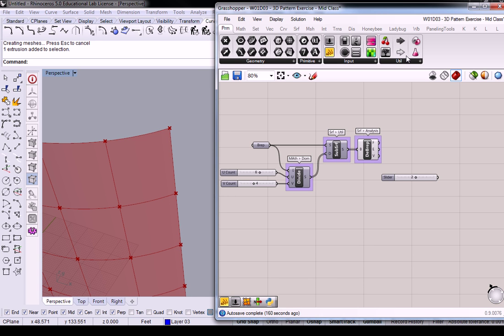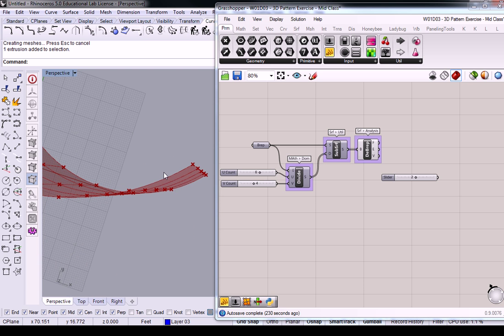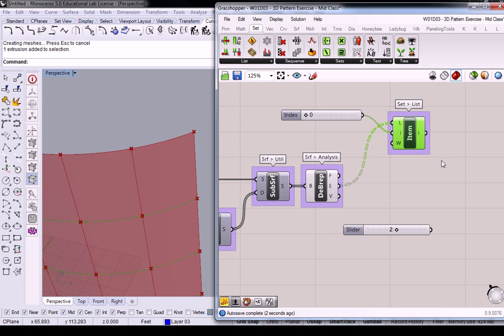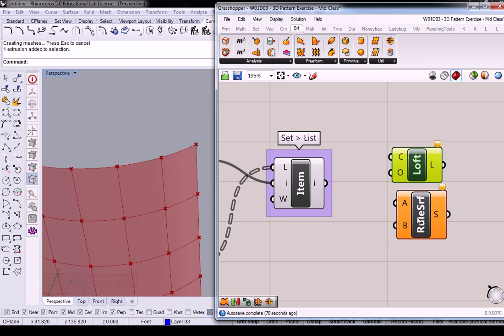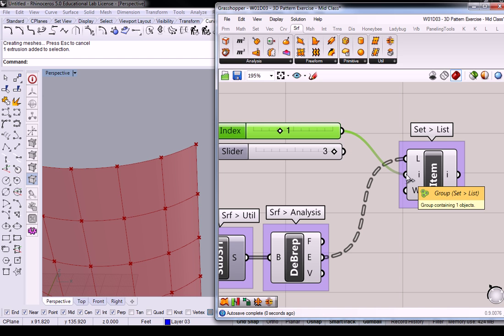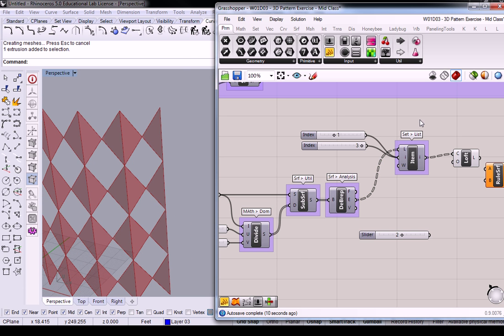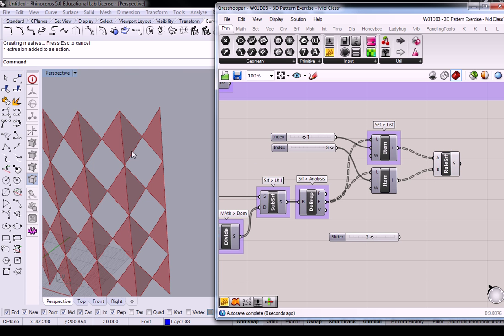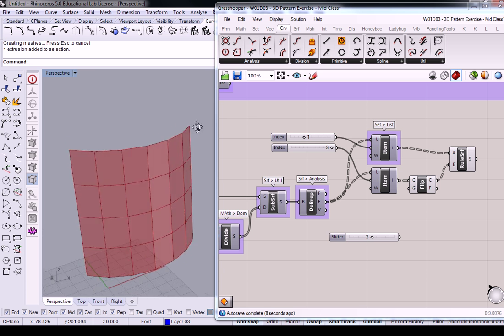21 - Grasshopper - Hack the Order of Points by Reverse Curve on Panel Edge